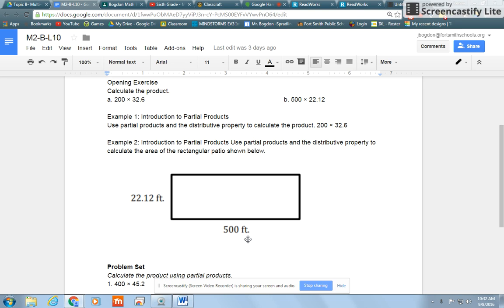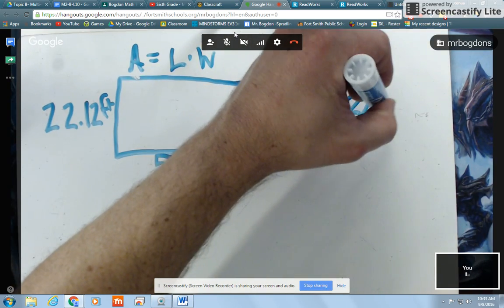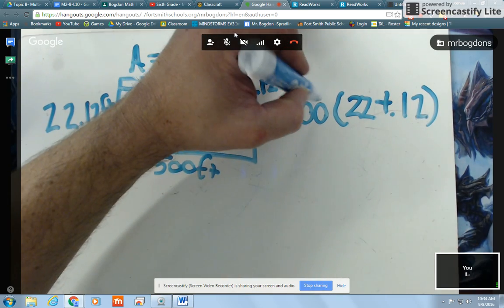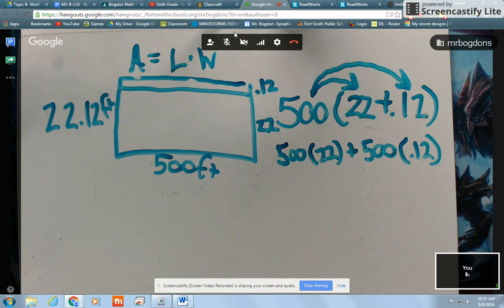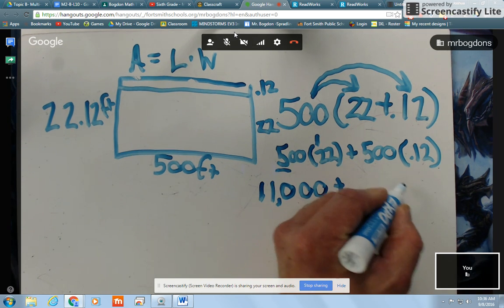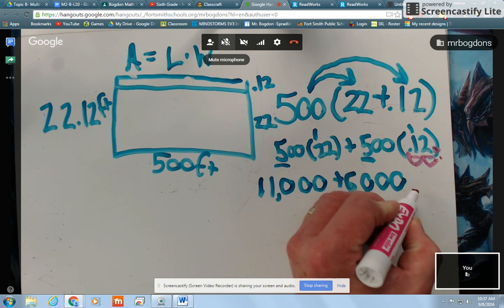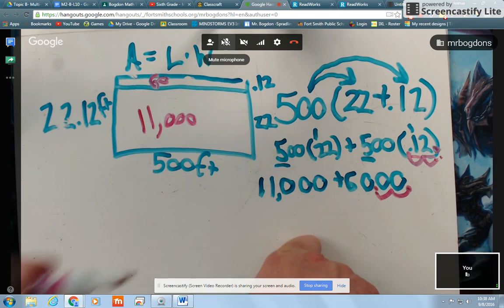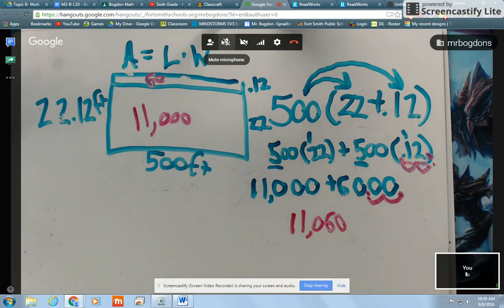M2-B-Lesson 10 Distributive Property and Partial Products2